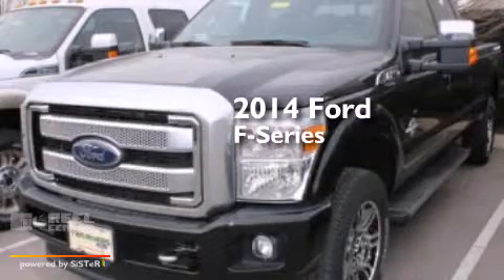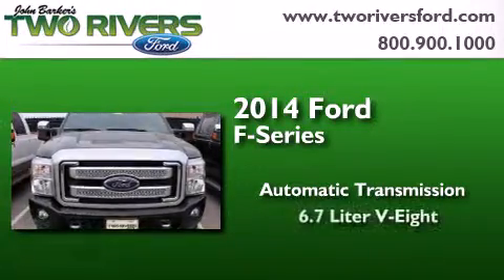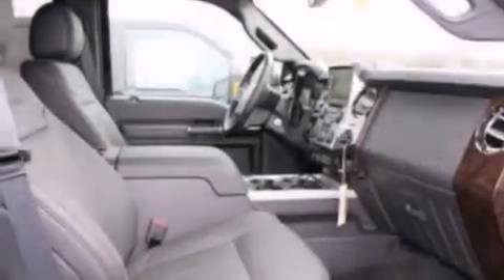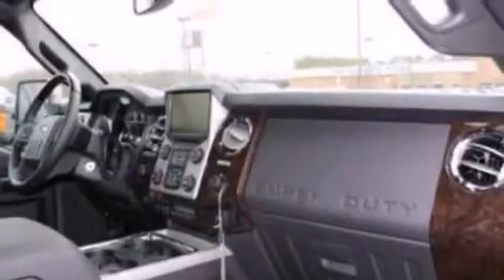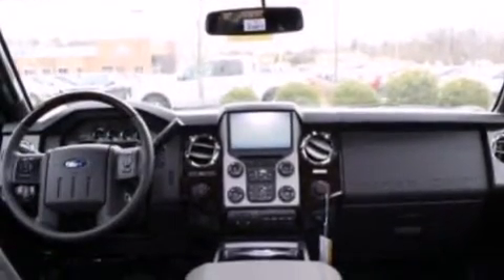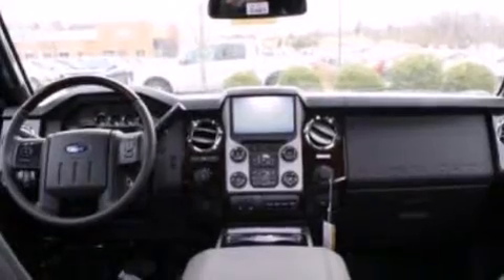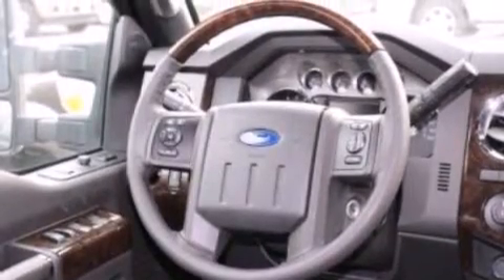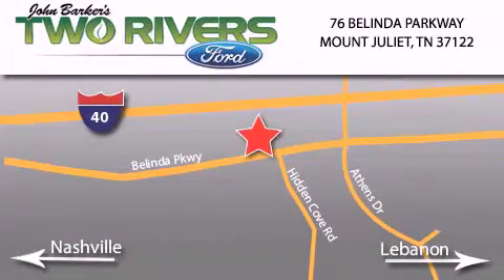2014 Ford F350 Mount Juliet TN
We've been honored to serve the Mount Juliet TN area , we promise that your experience at our dealership will exceed your expectations ! Year : 2014 Make : Ford Model : F350 Engine : 6.7L V8 32V DDI OHV Turbo Diesel Trans . : 6-Speed Automatic Exterior : Tuxedo Black Metallic Miles : 5 Stock : 70731 Two Rivers Ford Belinda Parkway Mount Juliet , TN 37122